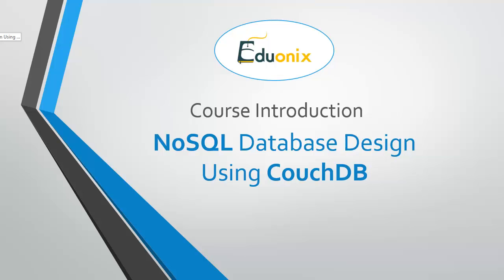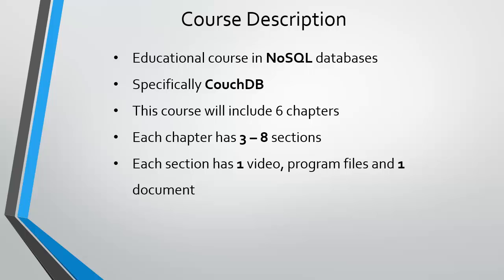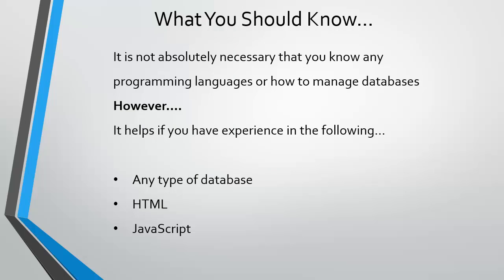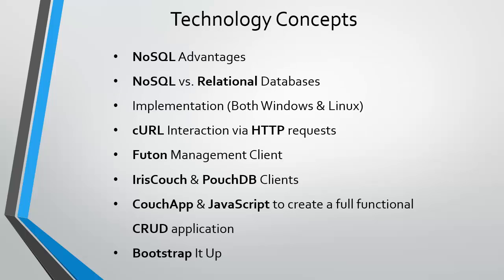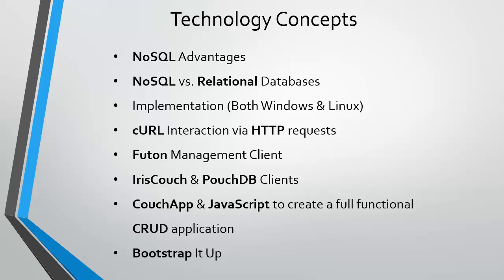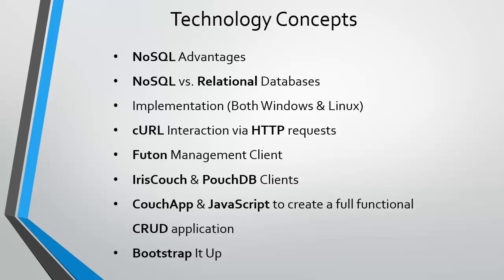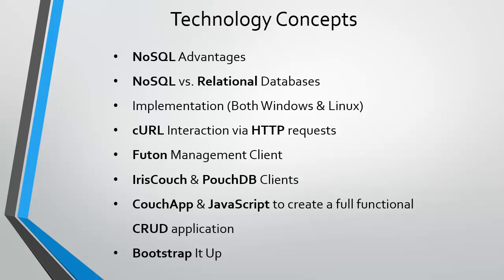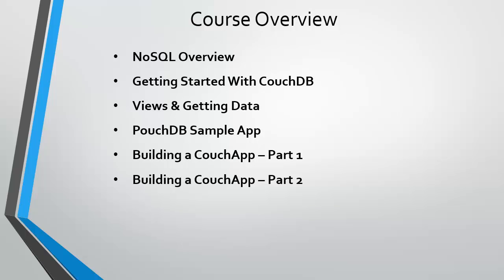Learn NoSQL Database Design With CouchDB - Intro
CouchDB is the database for the web. CouchDB is a powerful system which uses JSON for storing your documents. You can also use the power of JavaScript to index combine and transform your documents using this amazing technology. It is one of the most effective tools to serve web apps across various devices and it is feature packed qualities make it easy even for beginners to churn out applications and solutions for the web.